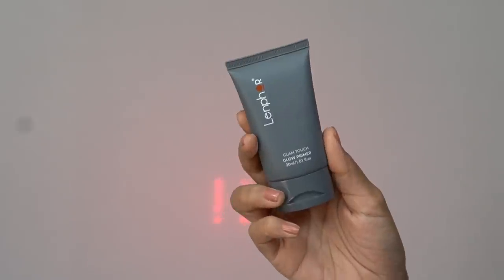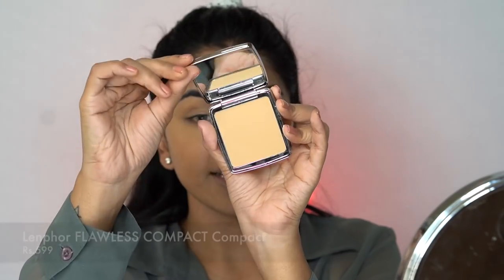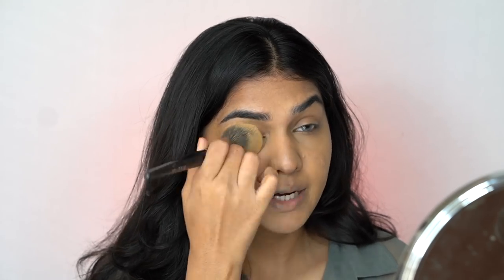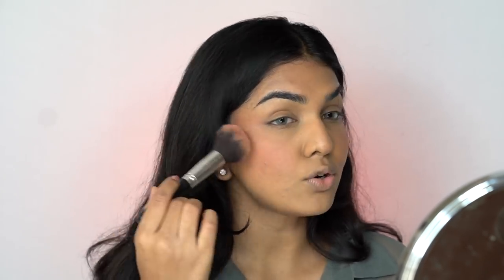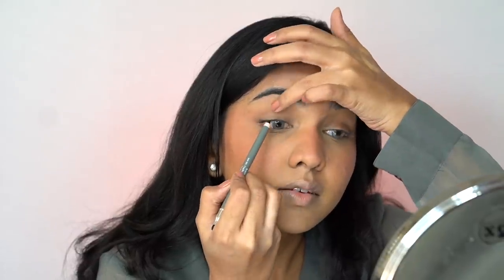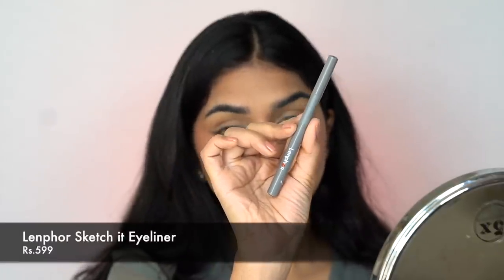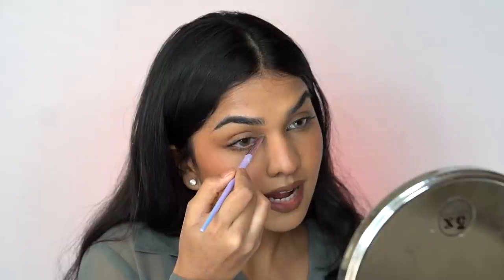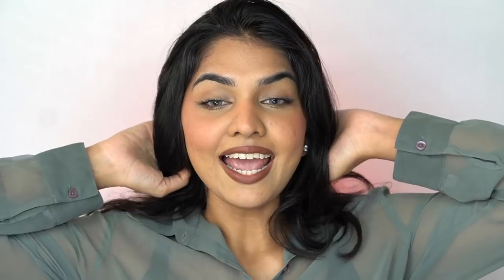Easy 15 min college/office makeup look 💃🏻| Lenphor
Hey guys, in this video I'm showing you how to do a quick makeup look to instantly look presentable with very less effort. it just takes 10min for me to do this makeup look . Watch the video to know more.

Products used from Lenphor:
GLAM TOUCH PRIMER
FLAWLESS COMPACT - Beige
CHEEKYLICIOUS BLUSH - Coral rush
SMUDGE ME EYE PENCIL
SKETCH IT EYE LINER
REBEL LIP LINER - Dusky Brown
TREASURE MATTE LIPSTICK - Pale Brown

lenses : Olens indian  russian grey
Top- very old